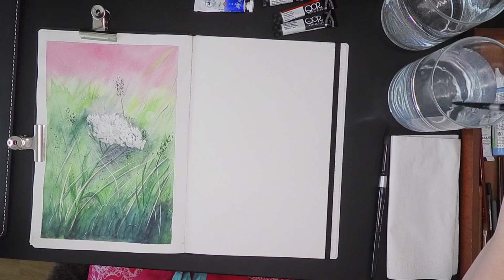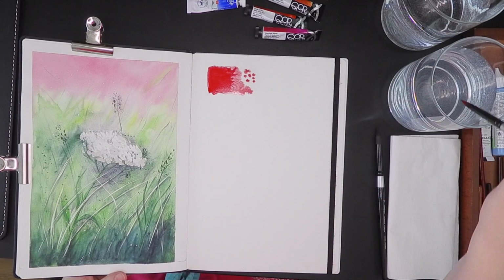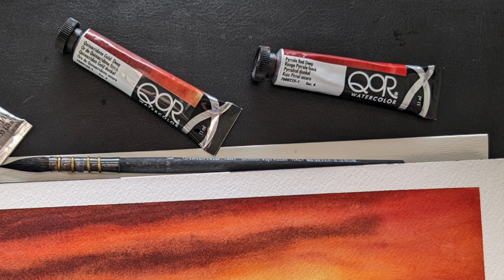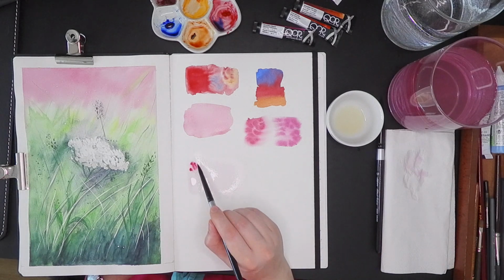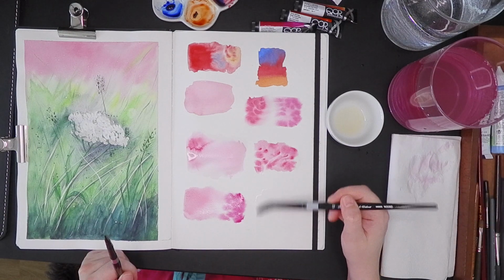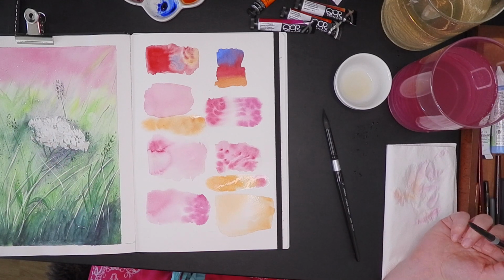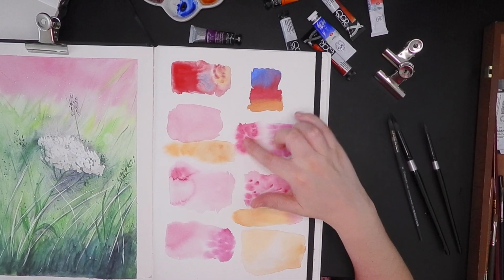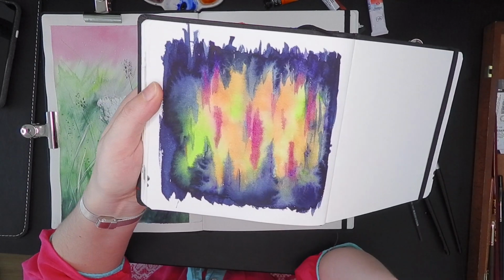QOR vs ONETZ (ox gall) - fun watercolours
My little experiment conclusion:
- QOR watercolours run far on the wet/damp paper - YES
- QOR watercolours push other watercolour pigments from other brands - YES
- More liquid watercolour pigments will push drier QOR watercolour pigment - YES
- Is it possible to achieve QOR effect with ox gall? - YES

Side note:
- For better result you must dissolve the watercolour in the ox gall and paint wet-on-wet with this mixture instead of paint with the pigment on the surface with ox gall on it.